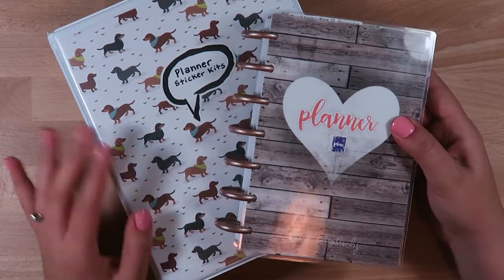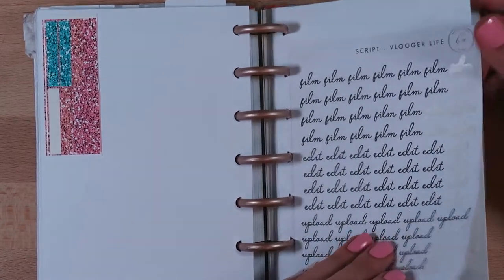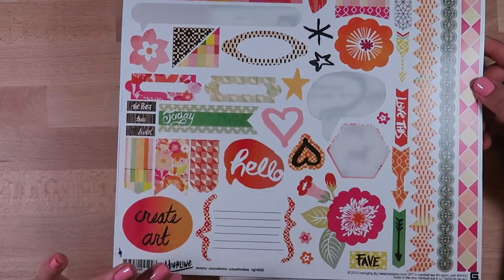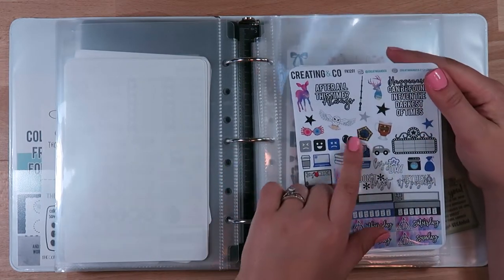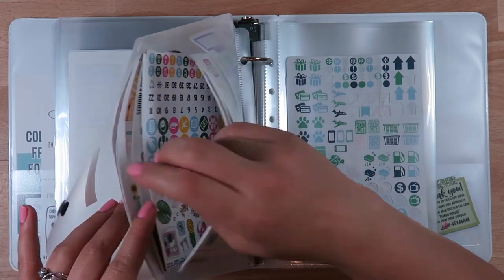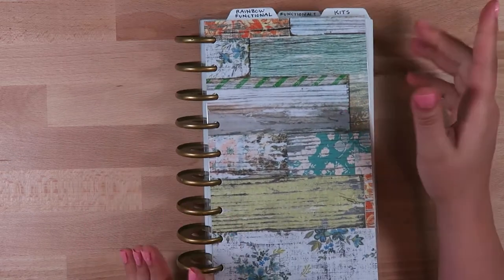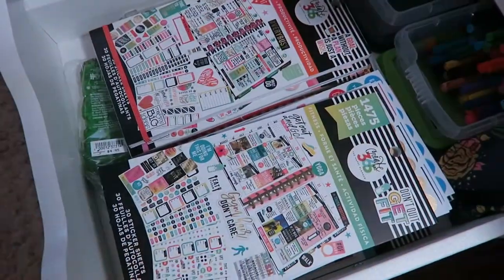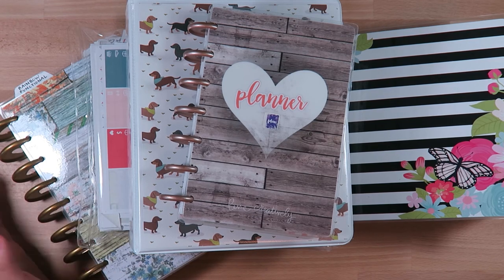How I Store All of My Stickers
Acrylic Drawers
Mini Binder
Mini Binder Dividers
Rose Gold Happy Planner Discs